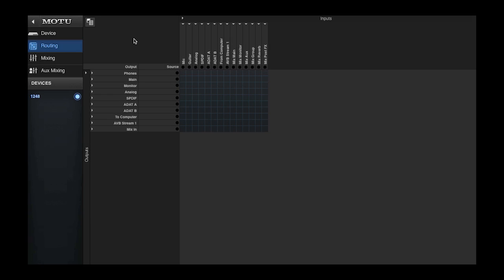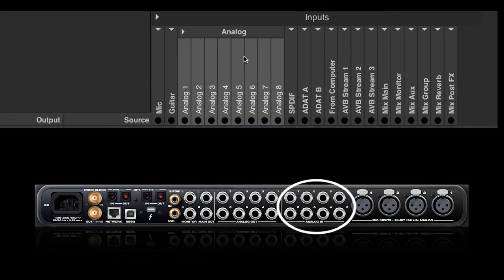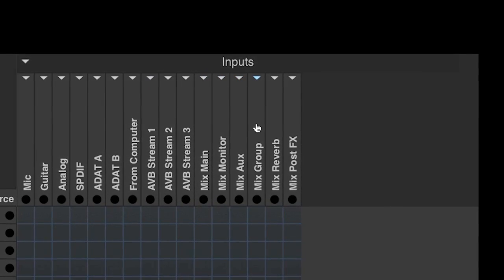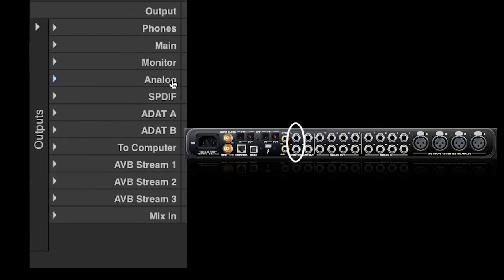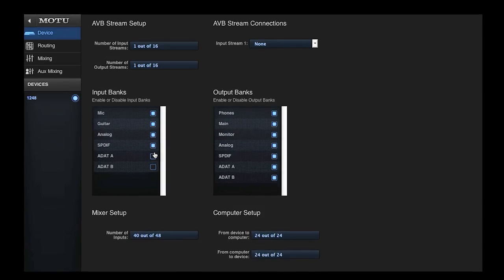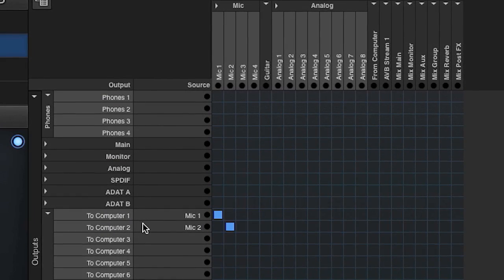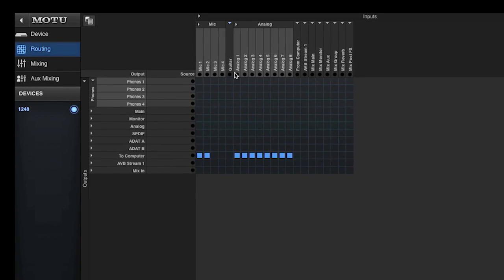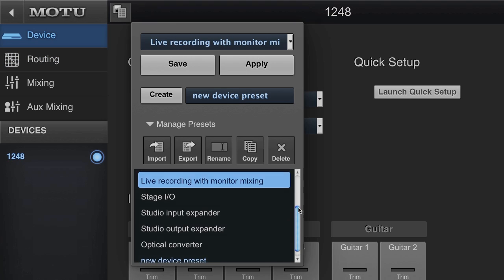MOTU Pro Audio - Routing Grid Basics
Introduces the flexible audio routing capabilities in MOTU AVB audio interfaces such as the 1248, 8M and 16A. Part 1 of 4.